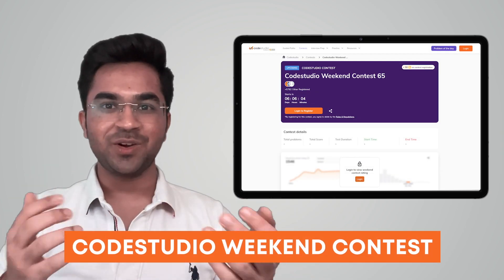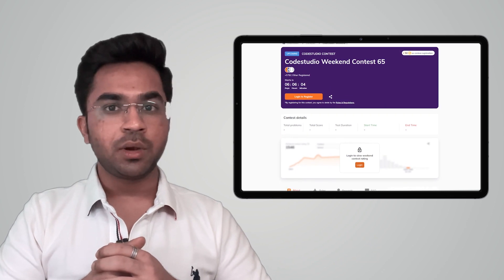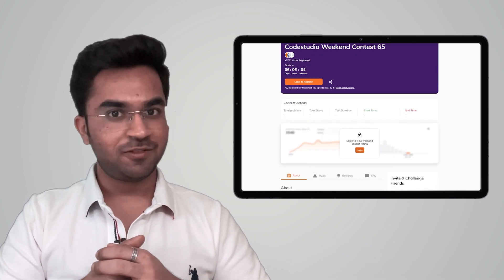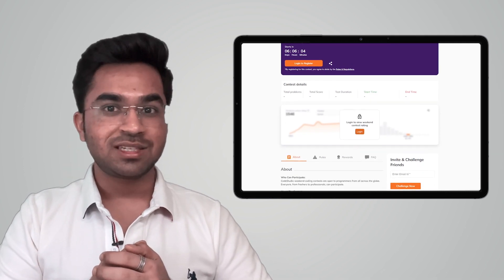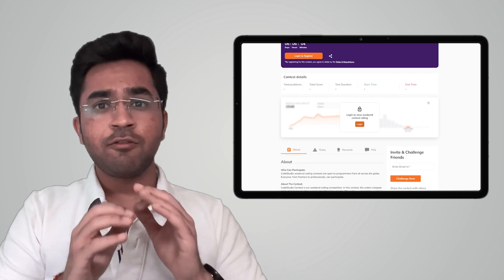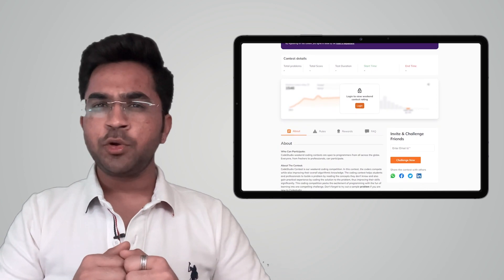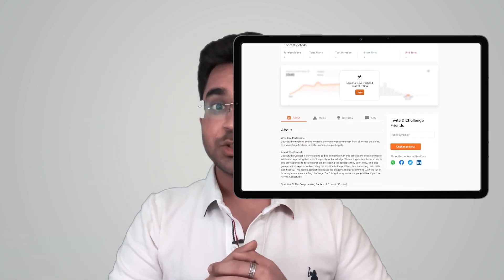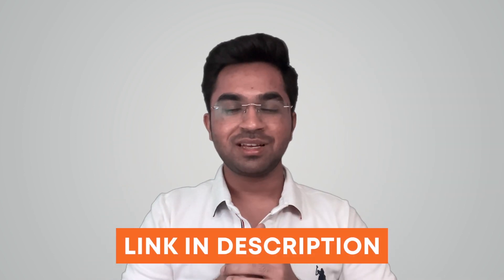5 Things To MASTER In C++ Programming | Coding Ninjas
In this video, we will discuss how live streaming is possible around the globe. To know how live streaming works, check out this video. Happy learning!

BEST FREE Resource To Learn DSA, C++, Python, Java, Web Development, Competitive Programming,

5 Things To MASTER In C++ Programming | Coding Ninjas